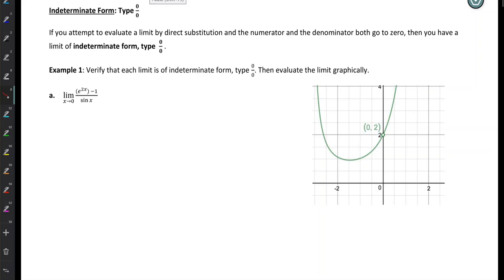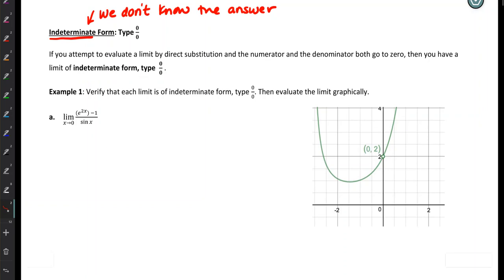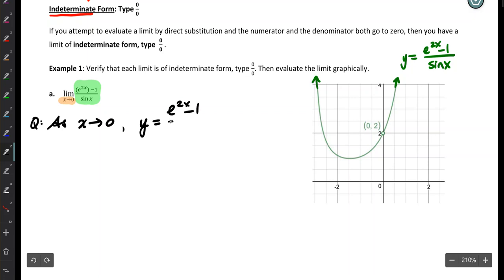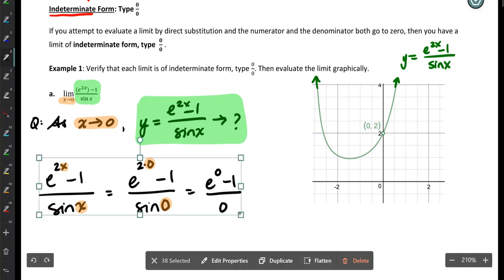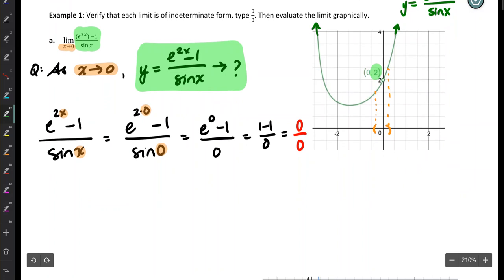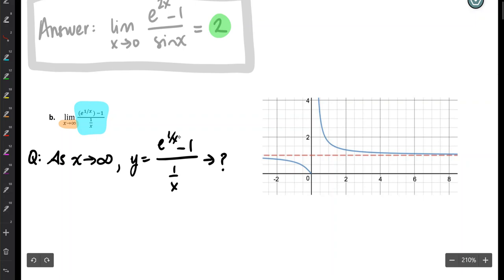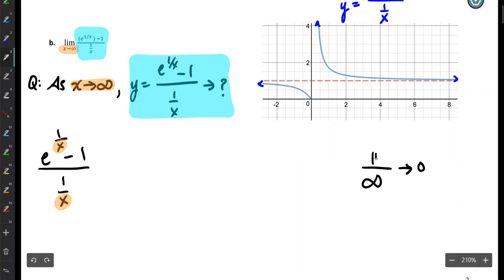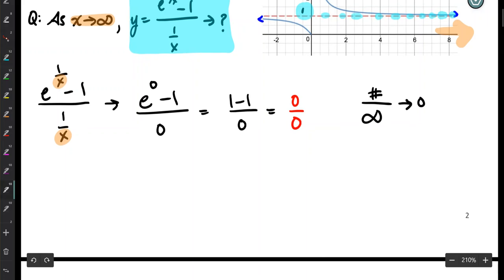Lesson 17 Video 2 Example 1